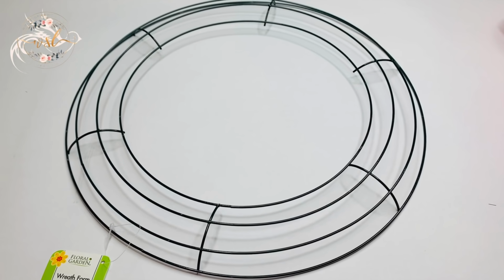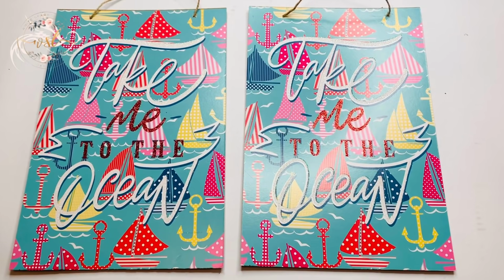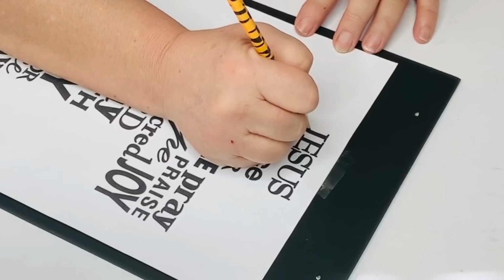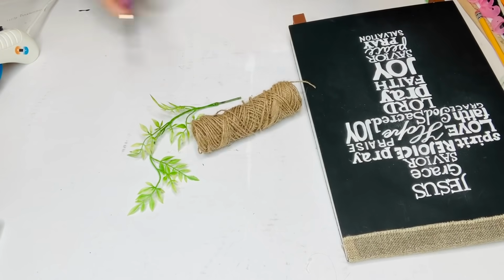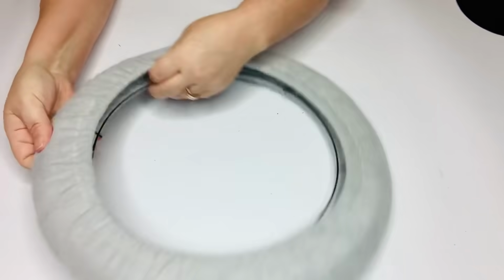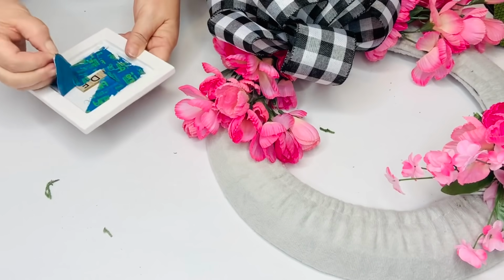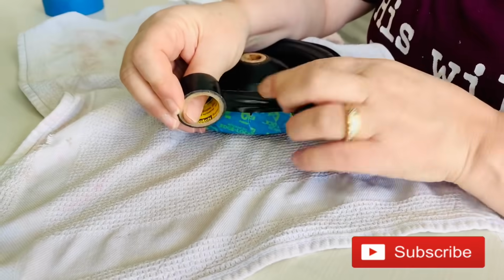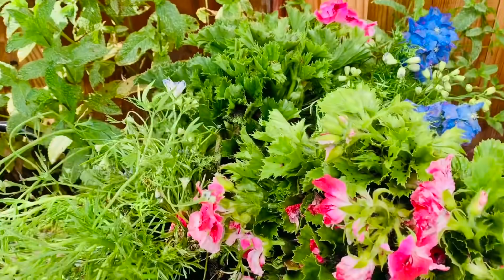DOLLAR TREE DIY X 3 | NO CUTTING MACHINE FARMHOUSE HOME DECOR | VINTAGE BIKE CRUSH | GARDEN UPCYCLE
MY NEW AMAZON STORE:

Hello, my amazing crafting family!! I hope you like these 4 Farmhouse DIYs!!! I will be using Dollar Tree items as well as some supplies from Walmart  and some of my own stash and even a little bit of trash. I think these are great budget friendly DIYS you will love!!
God bless!!

FLOWERS INSIDE: (From Lowe’s)
Martha Washington Geranium (pink ones)
Larkspur (dreamy blue/purply ones)

Etsy Link for Buffalo Check items

BLACK ADHESIVE VINYL:
Frisco Craft Matte Black Permanent Adhesive Vinyl Roll 12" by 30 FEET-for Signs, Scrapbooking, Cricut, Silhouette Cameo, Craft, Die Cutters
PINK AND WHITE GINGHAM RIBBON:

Light Pink Gingham Ribbon, 5/8" X...

PRAYER WARRIORS AND THOSE WHO NEED PRAYER:
Xoxo
Amazon link for the highly requested FINGER PROTECTOR RUBBER THIMBLES:
GLUE GUN:
Chandler Tool Hot Glue Gun - 60 Watt Full Size Heavy Duty High Temp Industrial Hot Melt Glue Gun Kit with 10 Pcs Glue Sticks & Patented “Stand-Up” Base Stand, for Arts & Crafts, DIY & More (Pink)
WOOD BEADS:
Foraineam 200pcs 20mm Natural...